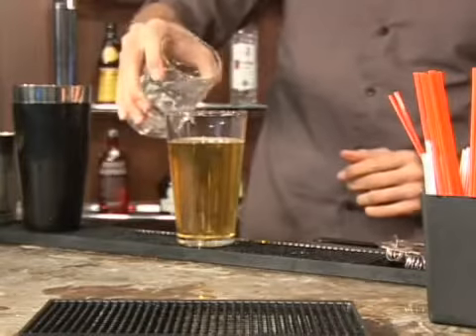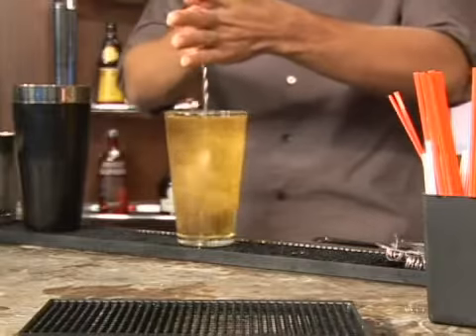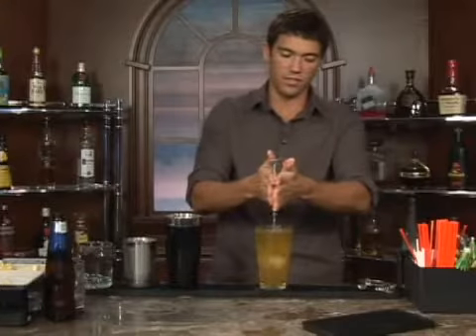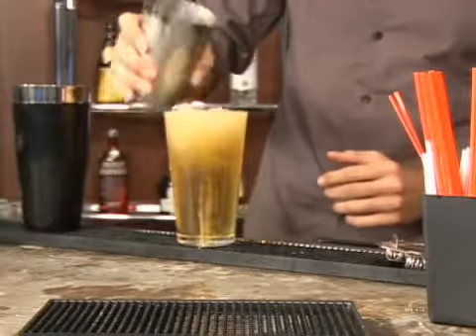How to Make the Clara Mixed Drink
How to Make the Clara Mixed Drink. Part of the series: Beer Mixed Drinks: Part 2. The Clara is a mixed drink with beer that's easy to make at home. Our professional bartender will show you how.